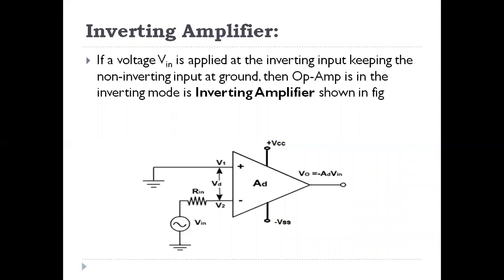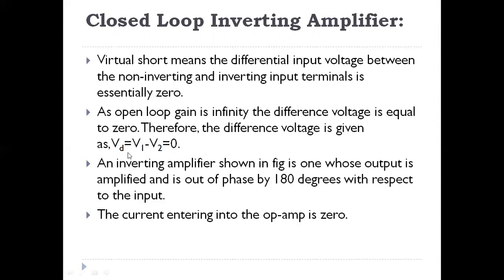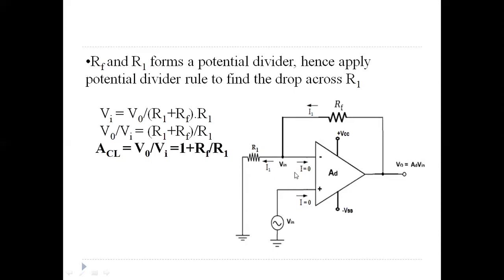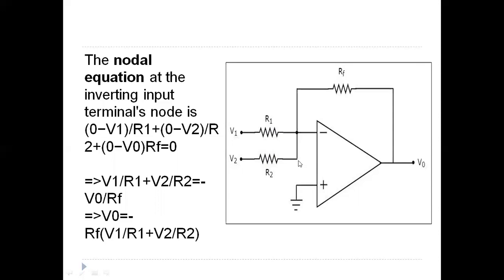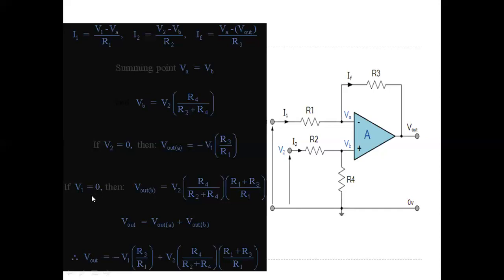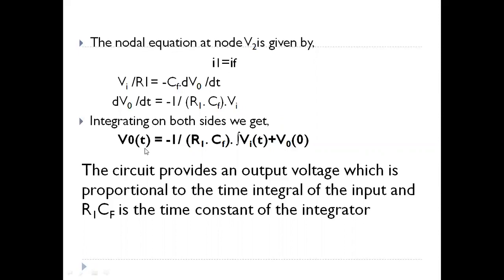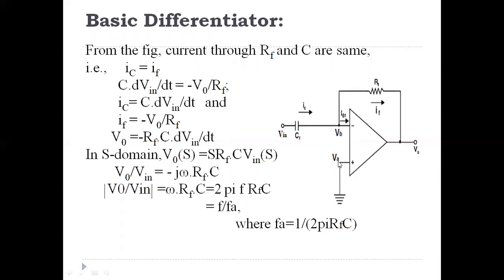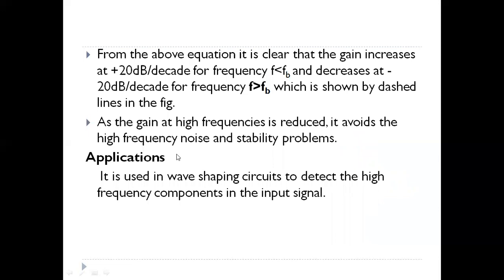Op-Amp Applications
Describes about the applications of op-amp like inverting and non-inverting amplifiers,adder,subtractor,integrator,differentiator